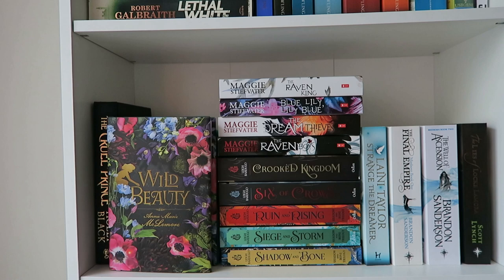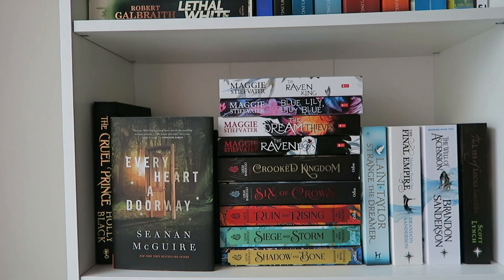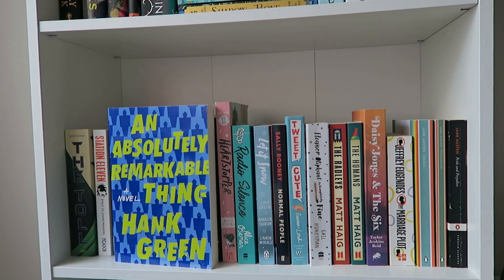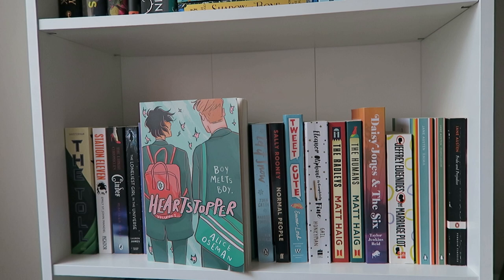BOOKSHELF TOUR 2020 | MINIMALIST BOOK COLLECTION (for now) [CC]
OPEN ME!

UPDATE: I no longer support J. K. Rowling

(If you sign up, I get a free month too. Thank you!)

Hi, this is my first ever bookshelf tour! Have you read any of these? Do you like to own a lot of books or do you like to keep only stuff you love/are excited about? :- )

MY LINKS:

SCRIBD - listen to audiobooks for free for 2 months
(if you sign up using my link, I'll get one month for free)

SKILLSHARE - learn new things for free for 2 months
(if you use my link, I'll get 1 month for free)